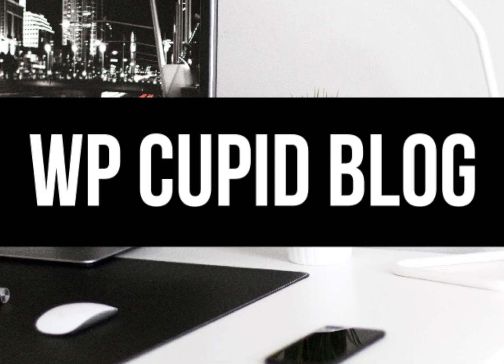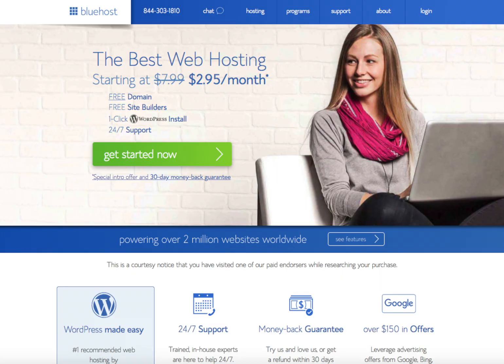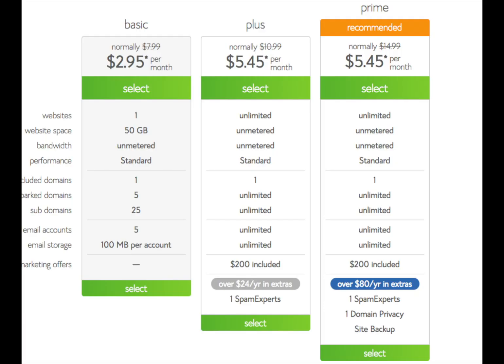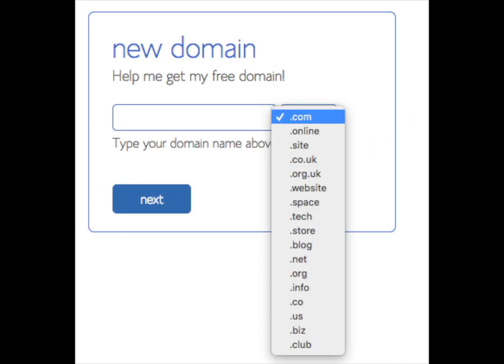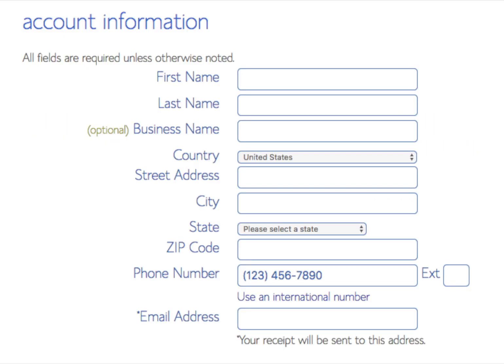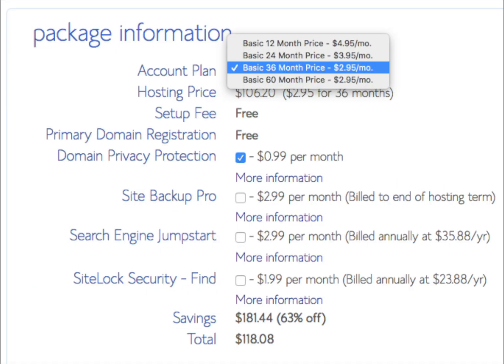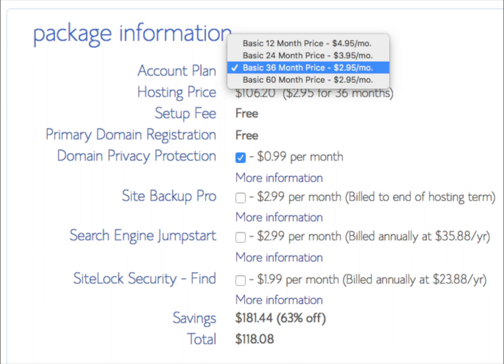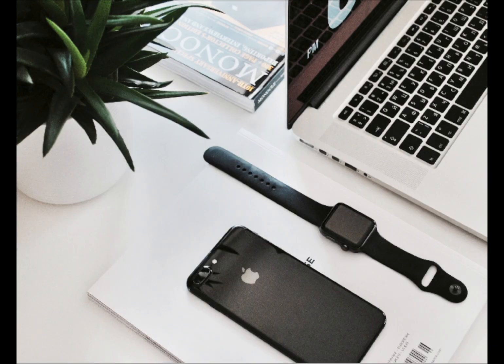How To Buy Hosting From Bluehost | Purchase Bluehost Hosting Tutorial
In this video, we go step by step on how to buy hosting from Bluehost. Purchasing hosting from Bluehost is a quick and easy process. Bluehost is one of my favorite web hosts out there and we recommend that you choose Bluehost for your web hosting. Bluehost has cheap hosting prices starting as low as $2.95 a month plus you get a free domain name. By the end of the video, you will know how to buy hosting from Bluehost and how to sign up with Bluehost.